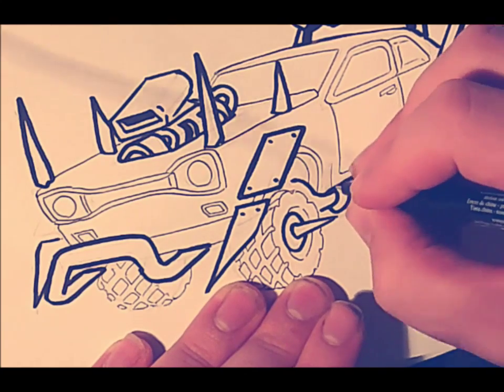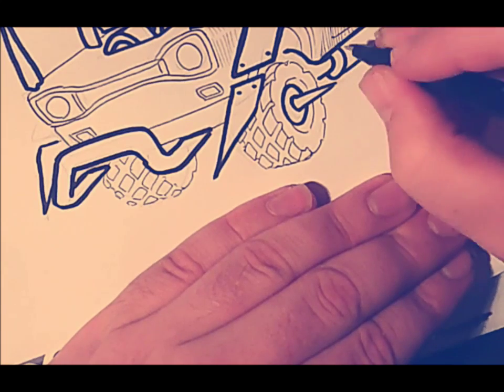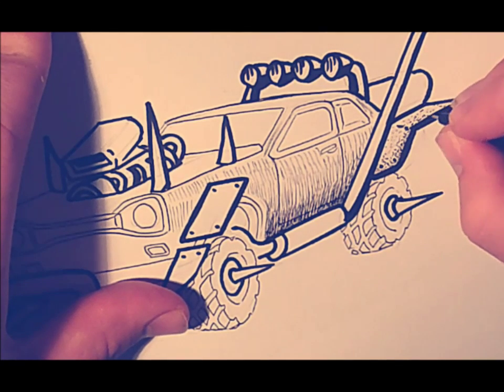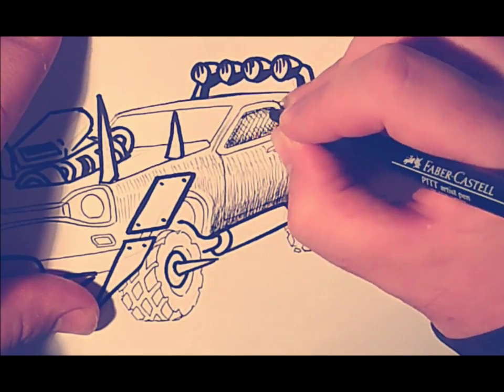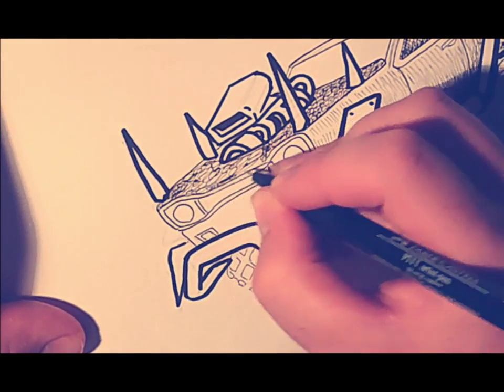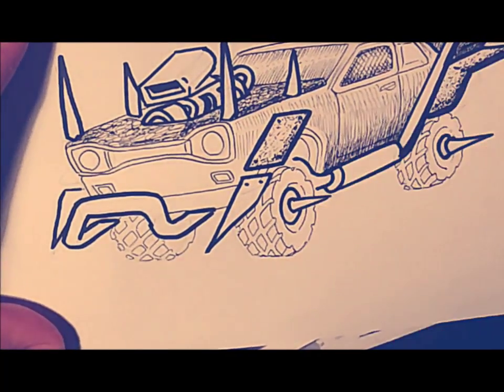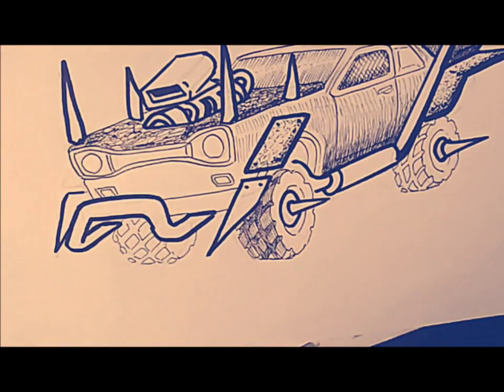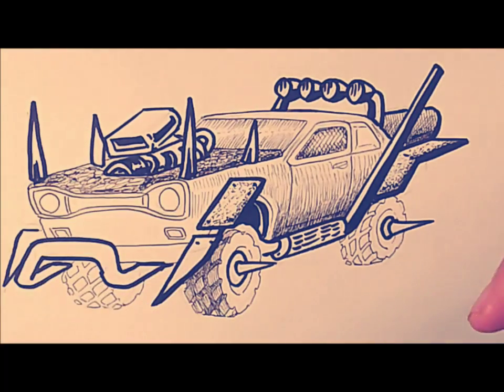5 pen shading techniques on a heavy ford